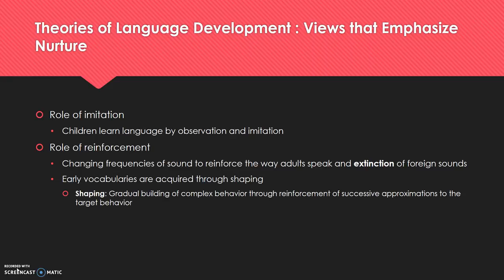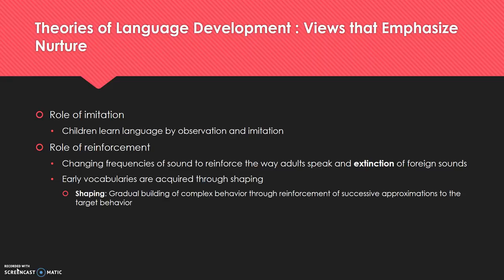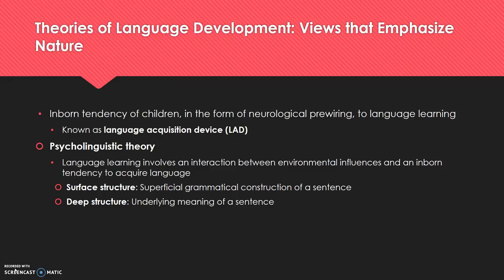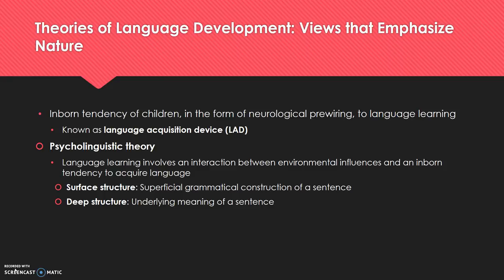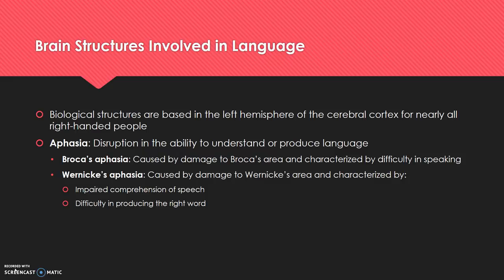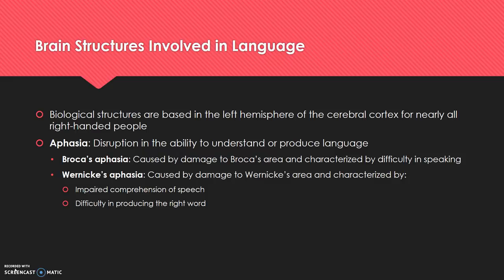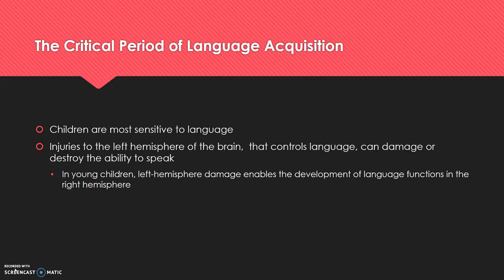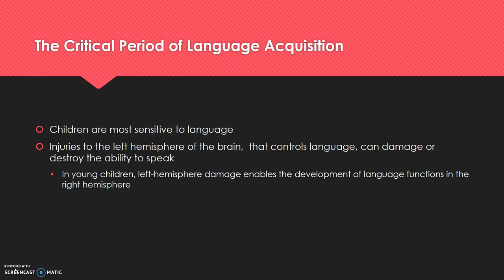DEVPSY211 Chapter 5 Part 4B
DEVPSY211 Chapter 5 Part 4B Language Development